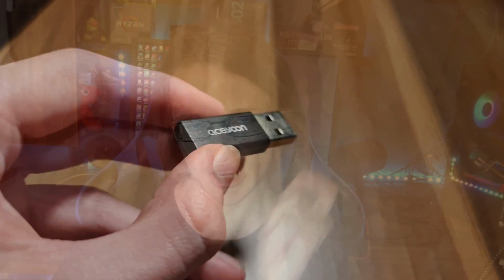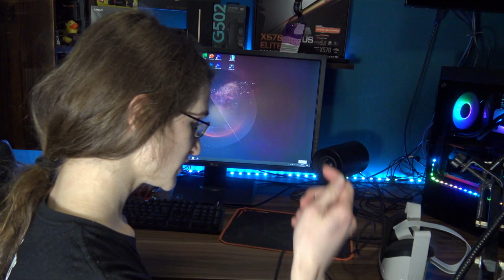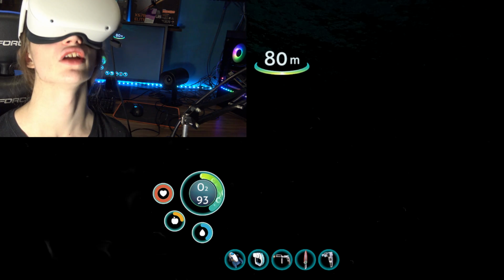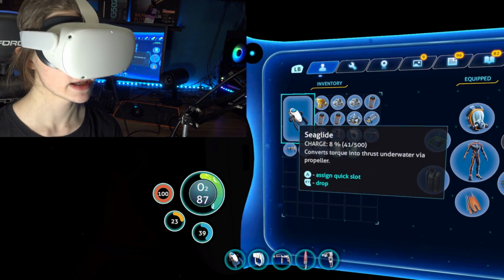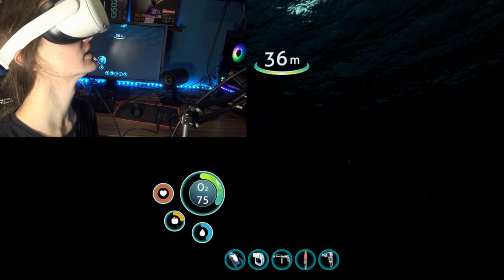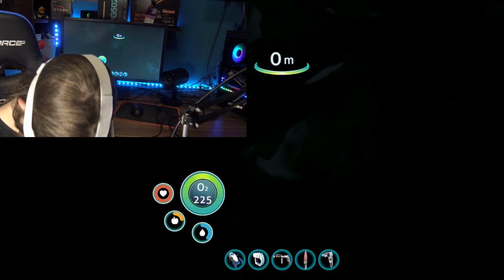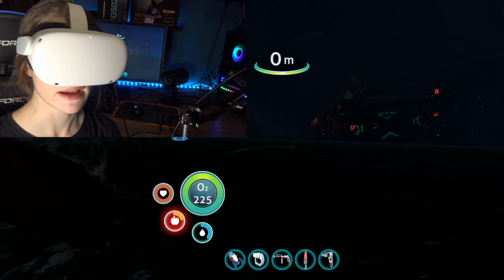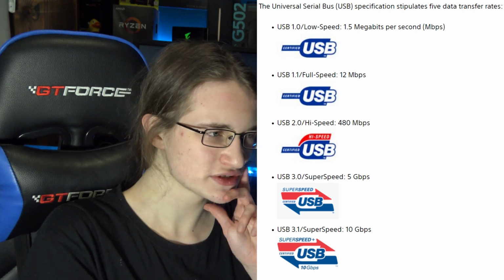Can You Use Oculus Link WITHOUT USB C?! Oculus Quest 2 Experiment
The Oculus Quest 2 performance is nothing to shrug off, as even on the Qualcomm Snapdragon XR2 inside the Oculus Quest 2 itself, it can pull off some amazing visuals. But there are some downsides to playing from just the Oculus Quest 2. But Facebook marketing, and common sense, made us believe that for the best Oculus Link experience on the Oculus Quest 2 you need a USB C port on your PC, but can you use Oculus Link WITHOUT USB C? How does the Oculus Quest 2 Oculus Link experience differ then?

In this video I share my Oculus Quest 2 Oculus Link setup, which involves running the Oculus Link USB C to USB A. But I also take it a bit further! What about the Oculus Link USB 3.0 experience? What about the Oculus Link USB 2.0 experience? I take my Oculus Quest 2 and my Oculus Link through all the different USB ports to see how the performance changes on each one! Because you couldn't actually run Oculus Link with USB 2.0 right?